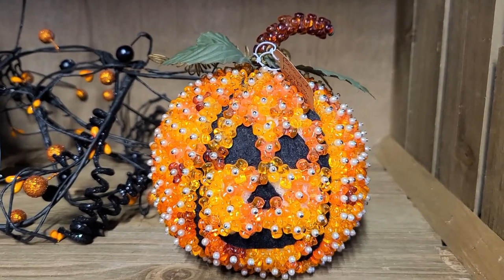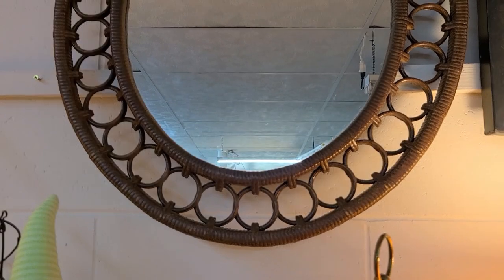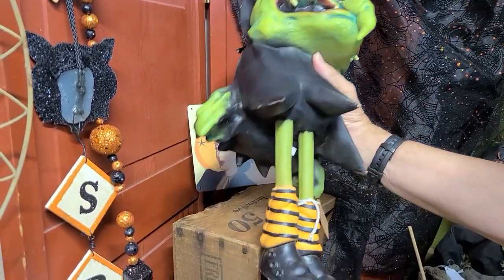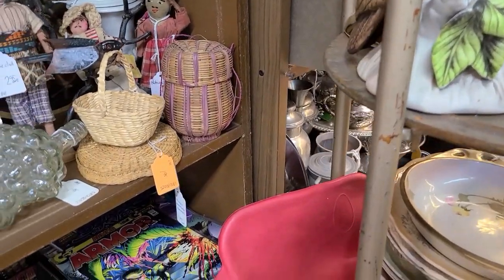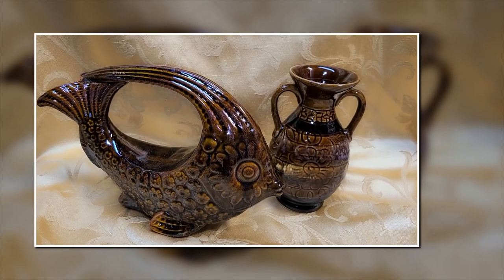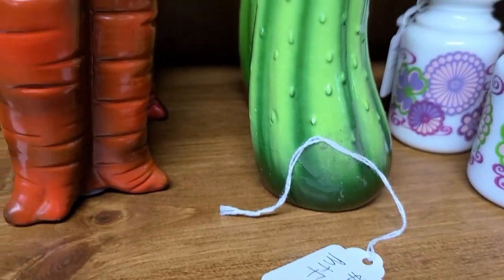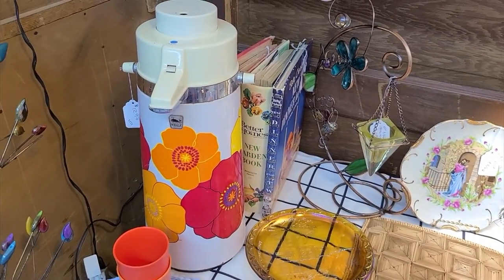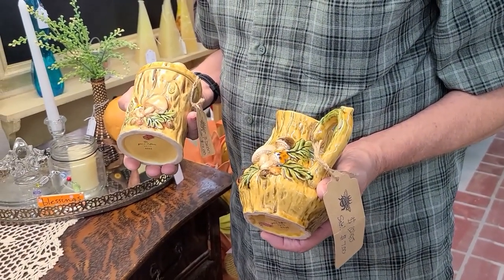SHOP & THRIFT WITH US @ The Pink Squirrel Sale, GOODWILL etc. for Vintage HALLOWEEN + Fun Music!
HELLO friends and family!  Thank you for watching our Halloween shopping video at The Pink Squirrel monthly sale in WI and see more items from GOODWILL, FAMILY PATHWAYS Thrift Stores and others for vintage Halloween!  LINKS to more of our Halloween videos too!  We'd enjoy hearing what you loved seeing ;-)

We've always loved thrifting for our vintage MCM furniture, lighting, dishes and accessories to use and decorate our home since 2005.  Our home is constantly changing as we find more fun vintage items at antique and thrift stores in MN and WI.  We are very GRATEFUL for your support and wish you and yours a blessed year!
With appreciation,
Peggy Lou and Norm
PLEASE FOLLOW Peggy on her INSTAGRAM account, crazy4retro, too!